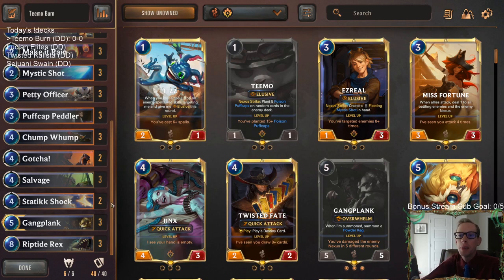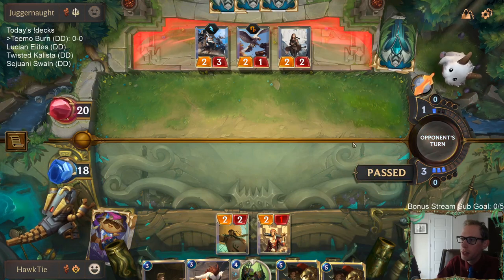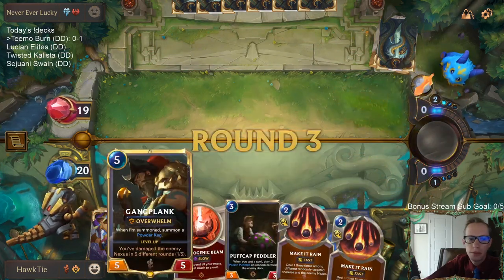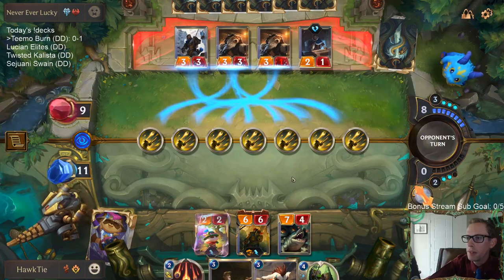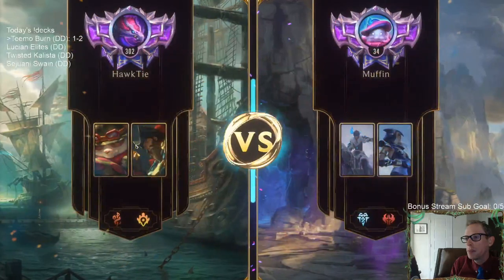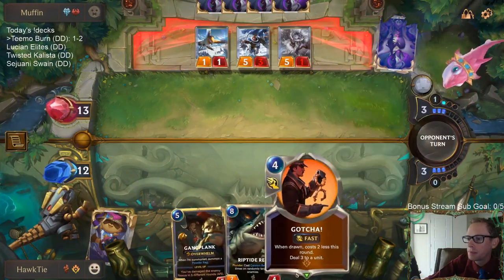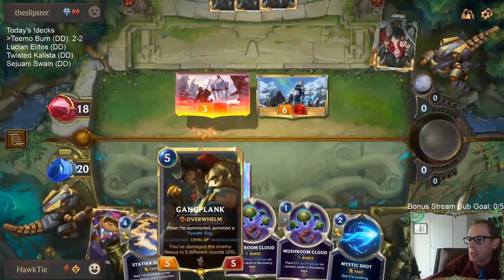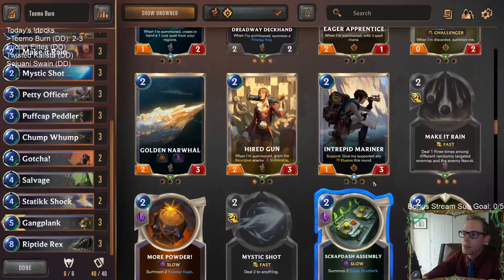Teemo Burn: The Control version l Legends of Runeterra LoR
Legends of Runeterra Ranked deck: Teemo Burn
Code:
CEBAOAQGAQEBYHJAFU5AIAIEBAMTIOQCAIAQIGY7AEBAIBQBAEBAMBI
Champions: Teemo, Gangplank